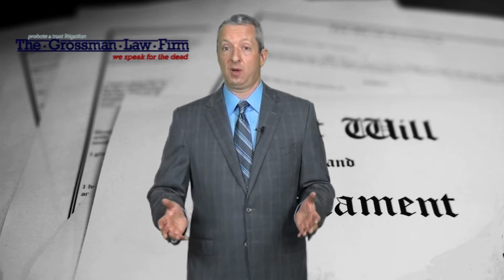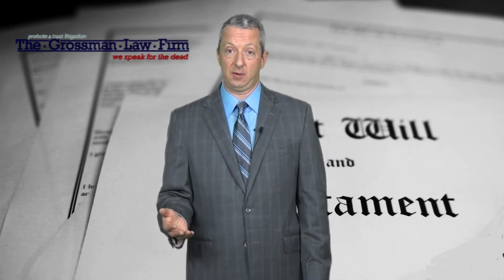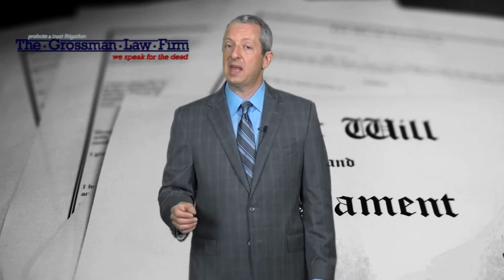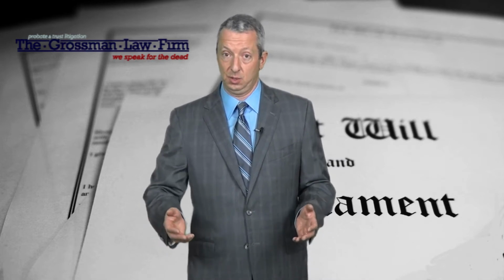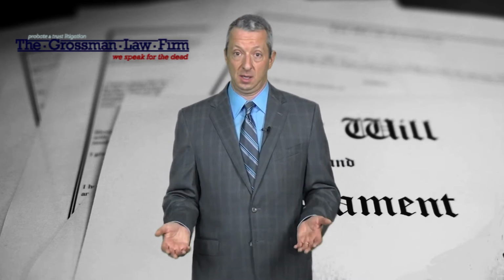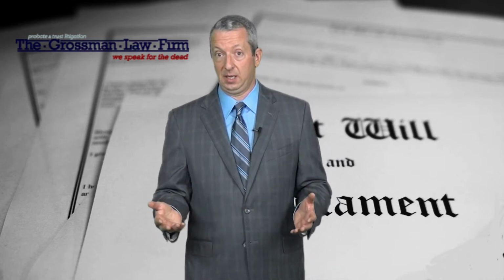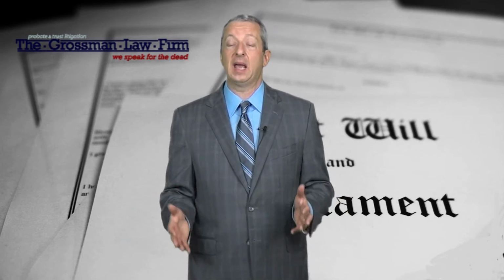Holographic Will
Hi, California probate attorney Scott Grossman here. Today I am explaining what a holographic will is. If you are dealing with probate you may have heard this phrase. And if you’ve never dealt with probate, when you hear the phrase holographic you’re probably thinking this is something three-dimensional. Maybe it’s got rainbow colors? Well, it’s nothing like that.

It’s a really really old term that gets used in California for a written will and there are only a few requirements for a holographic will to be a valid will. First, the material terms of the will have to be in the decedent's handwriting. In other words, the person who passed away has to write this thing out. This doesn't mean that every last letter in the will has to be in their own handwriting but the material terms do so. If they’ve done something like they’ve gotten some kind of pre-printed form but they filled out more or less everything on it, including how they want things to pass that will likely pass muster as the material terms of the will
The second requirement is a decedent must sign the will. Here's the thing about signing it: people who actually draft their own wills often times are not thinking entirely clearly. They're certainly not doing good planning. It's not all that unusual in my experience to find a signature an odd place: it may be at the top of the page. Or all the terms may be on the front but the signature may be on the back. It doesn't really matter. As long as the signature is there that's good enough. That will qualify as a holographic will and people are used to hearing that wills in California have to have two witnesses.  That is not a requirement for a holographic will. In fact,  it doesn't matter if it's witnessed at all. What I just told you about the material provisions being in the decedent's handwriting and the decedent signing it that is all that's required.
People often ask, “But what about dating don't you have to date a will?” Well it’s a good idea including for holographic wills, but it's not absolutely required. But if the holographic will is not dated, there are some potential problems. The first of them is if there's another will of the decedent (the person who passed away) and they have some will from some other time that is datated so we know when it's from. And then we've got an undated holographic will. That first will is actually going to govern unless there’s some other way of proving that the holographic will came later. So if we’ve go that sort of competition without independent proof, it’s the other will that’s going to prevail.
Here’s the other thing that comes up with undated wills: we find out that the person who died at some point before their death became mentally incompetent. Well, if you're mentally incompetent then any will that you create is an invalid will. If you have an undated holographic will and somebody's gonna have to offer proof about when it was actually created because if there's even the possibility that it was created during a time that the decedent was mentally incompetent, the will will be found to be invalid (assuming that there's a will contest) unless, there's some kind of independent proof that the holographic will was created while the person was still mentally competent (or as people often say, when they still had their marbles). It’s not a legal term but I'm sure you understand what it is I'm talking about.
So if you've got a holographic will, not much is required nor to make it valid. But be aware if there's a holographic will there are some potential problems with it.